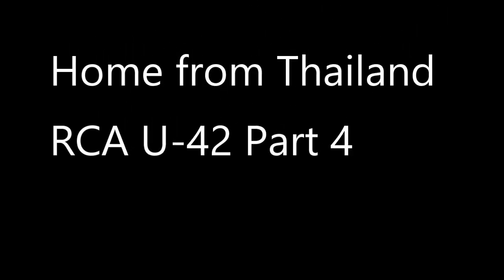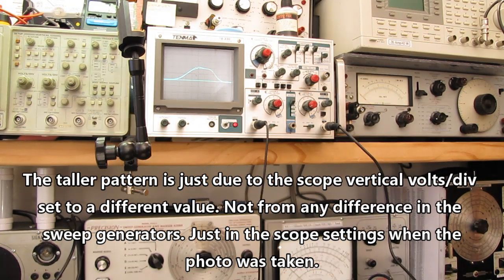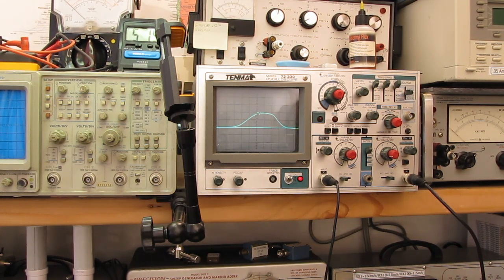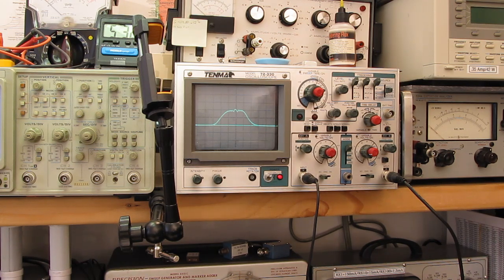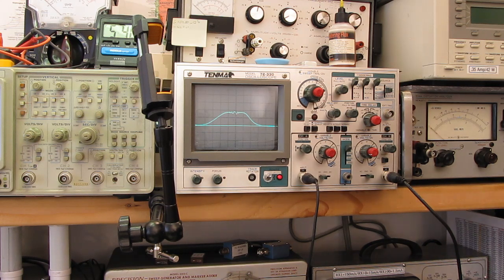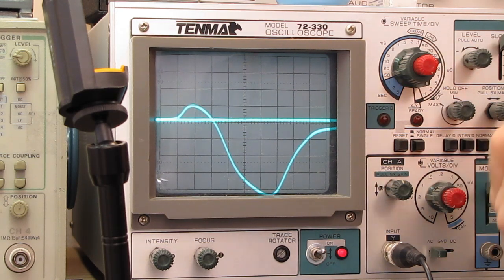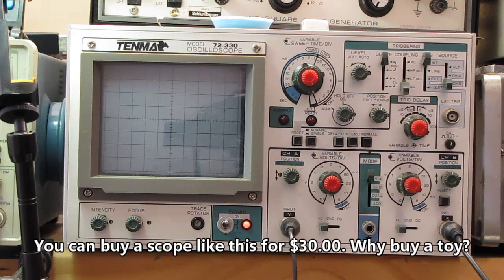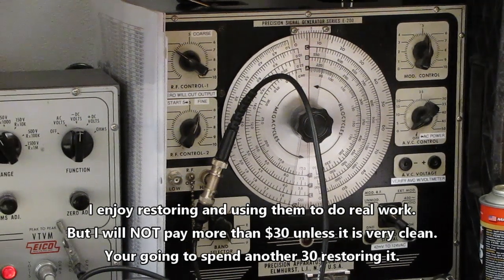10 Buck Test Bench Howard FM Converter Alignment Part 2